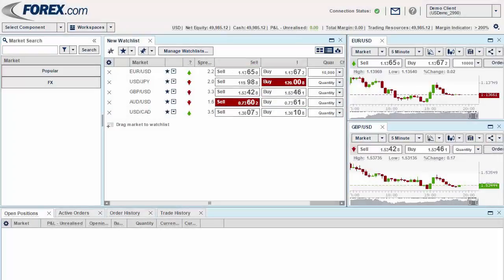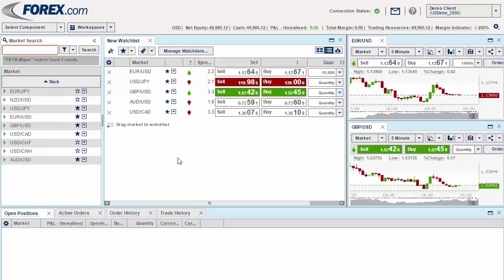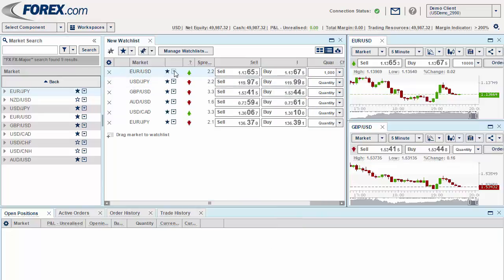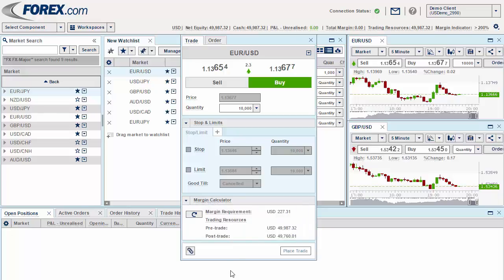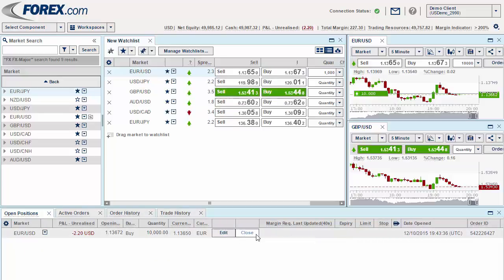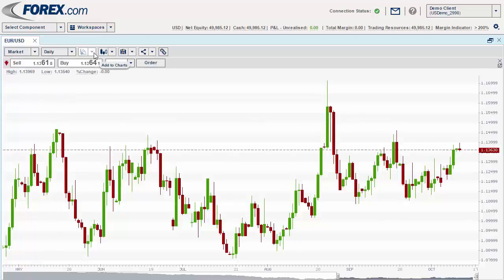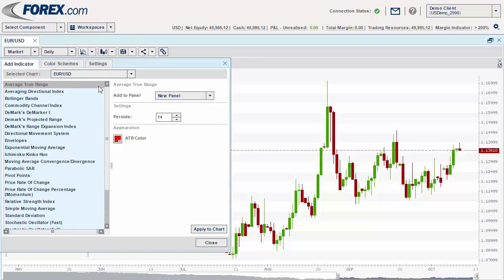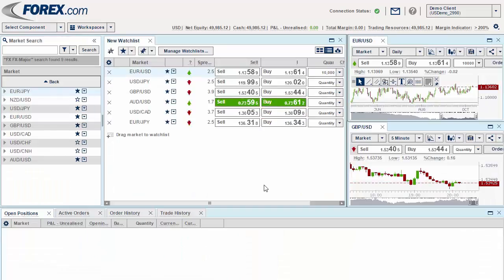Advantage Web Platform Tutorial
A walk through of the FOREX.com Advantage Web platform.